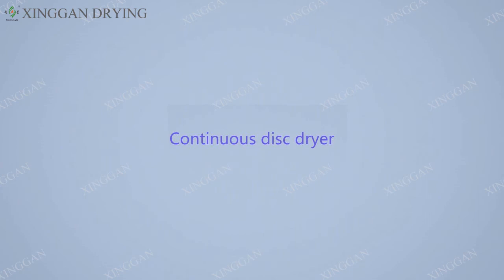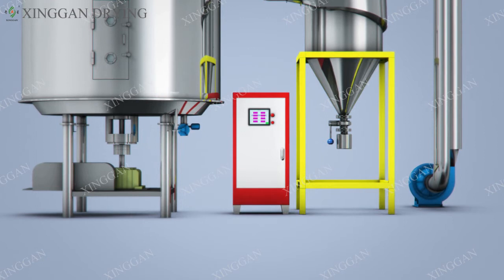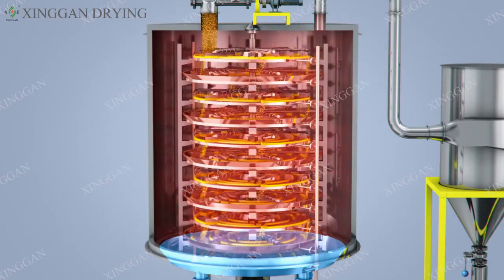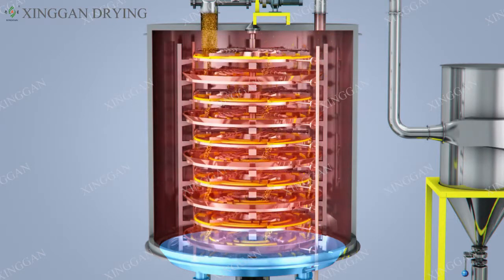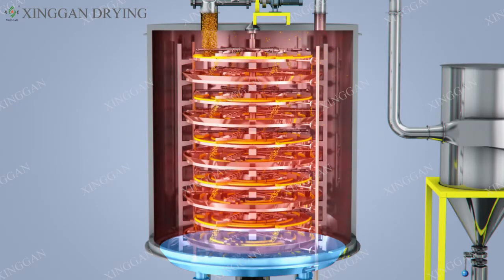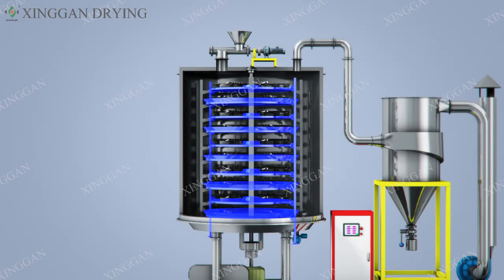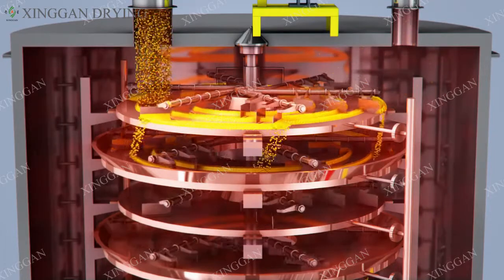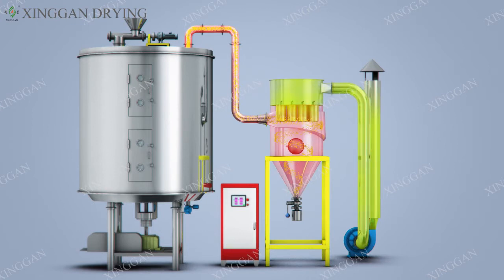Vertical Disc Dryer-Xinggan Drying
Vertical Disc Dryer is a kind of high-efficiency transmission-type equipment for continuous drying. Its unique structure determines its characteristics of high thermal efficiency, low energy consumption, small land occupation, simple configuration, convenient control and good operating environment. It is widely used in drying of industries of chemical, pharmaceutical, pesticide, food, forage, agricultural processing and so on.